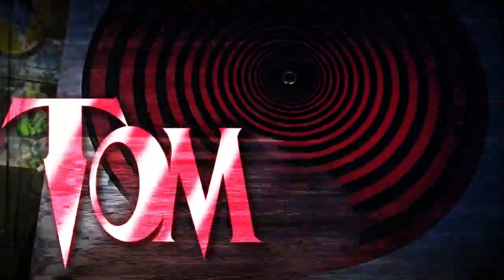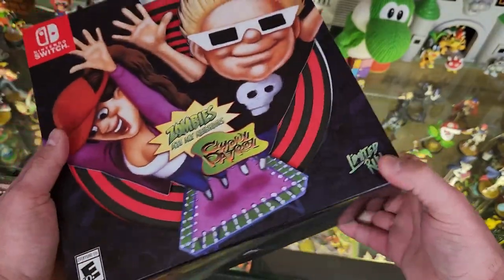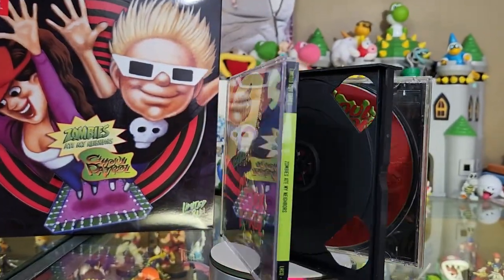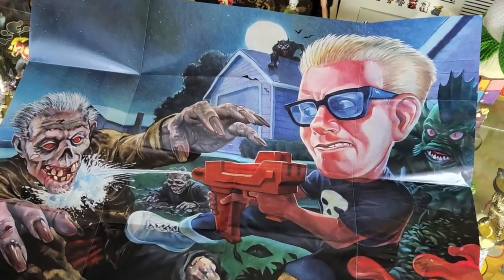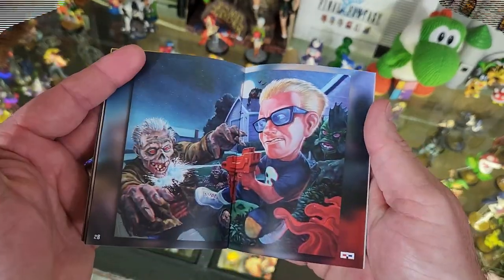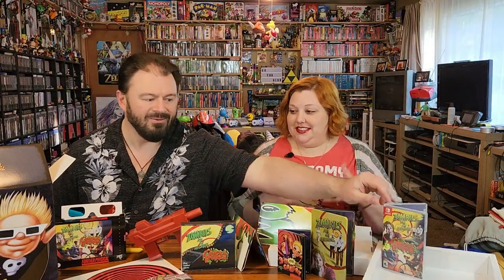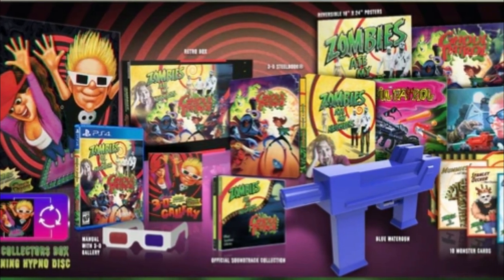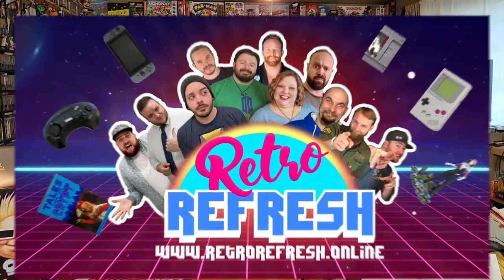Zombies Ate My Neighbors Collector's Edition Unboxing -- Limited Run Games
Bad news Nerdlings; our neighbors?  Zombies.  Ate them all.  On the bright side, it's been super quiet in the neighborhood to sink some time into this big box collector's edition from Limited Run Games for the Nintendo Switch!

Zombies Ate My Neighbors is a pop-culture fueled 16 bit darling that offers solo or co-op gameplay and was amazing on both the Super Nintendo and Sega Genesis.  ZAMN is also one of Lady Laci's all time favorite video games growing up so naturally we HAD to add this big box edition to the collection.  Better still, it even includes the Ghoul Patrol, the sequel to Zombies!

Join us as we dive inside and let us know in the comments below what you thought of the collector's edition, any thoughts about Limited Run Games, or better yet, tell us YOUR memories and fandom of ZAMN!  Just...make sure you save as many neighbors as you can in the process!

End Credit Art by:
Pit  @GlitchyNPC